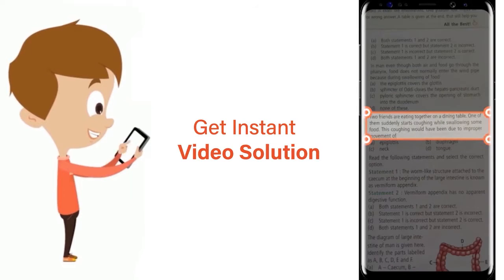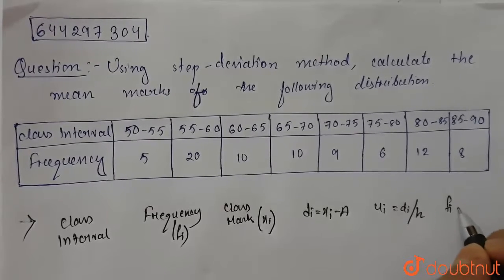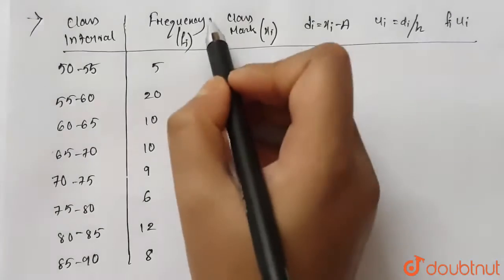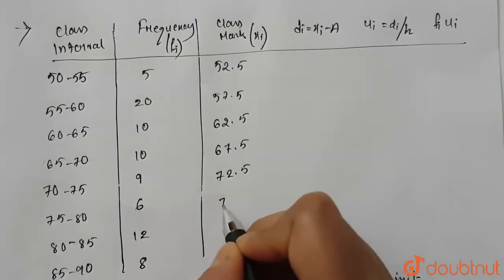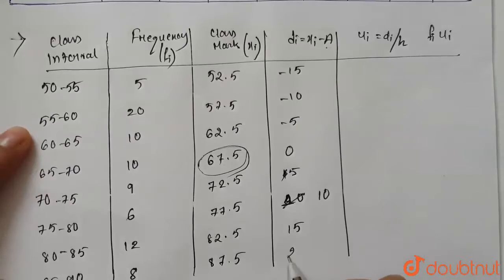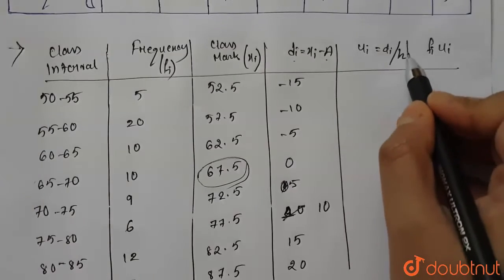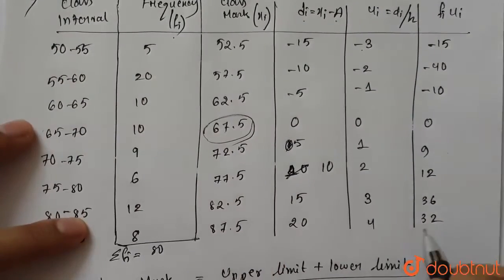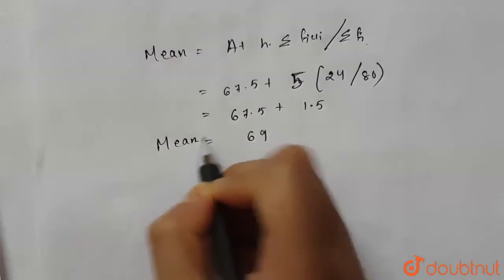Using step-deviation method, calculate the mean marks of the following distribution. | 10 | MAT...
Using step-deviation method, calculate the mean marks of the following distribution.
Class: 10
Subject: MATHS
Chapter: MATHEMATICS-2011
Board:ICSE

👉 Have Any Query? Ask Us.